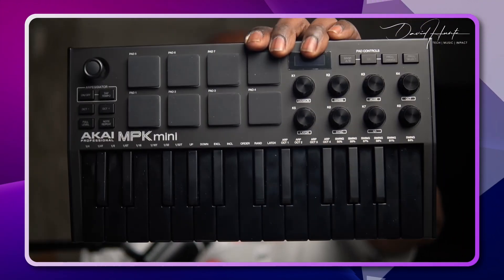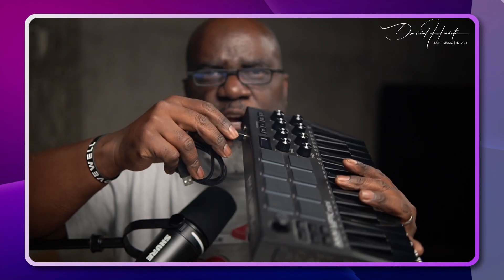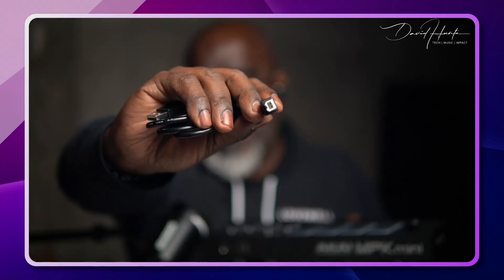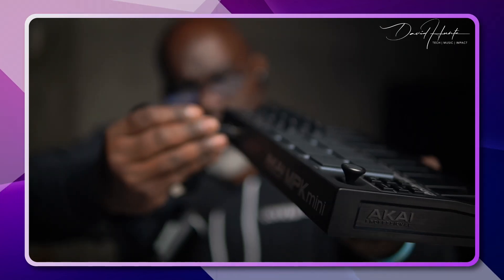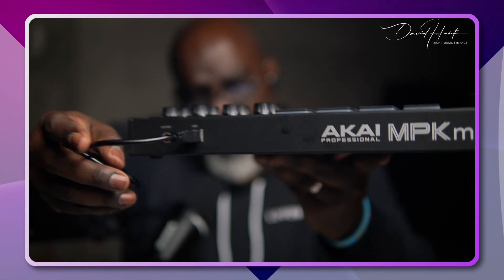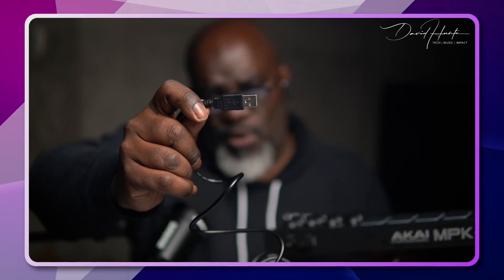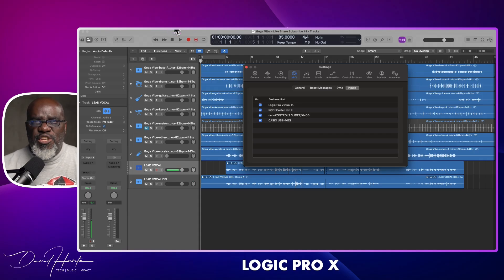Connect Your MIDI Keyboard to a Mac: Easy Step-by-Step Guide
Ready to take your music production to the next level? In this video, I walk you through the straightforward steps to connect your MIDI keyboard to a Mac. Whether you're setting up for the first time or just need a quick refresher, this guide has got you covered.

What You'll Learn:

    Essential Gear: Discover what you need to get started, including cables and adapters.
    Step-by-Step Connection: Follow along as I demonstrate how to hook up your MIDI keyboard to your Mac effortlessly.
    Audio MIDI Setup Tips: Learn how to verify your connection using Mac’s built-in Audio MIDI Setup utility.
    DAW Configuration: Get tips on configuring your Digital Audio Workstation (DAW) to recognize and work with your MIDI keyboard.
    Troubleshooting Common Issues: Quick solutions for any hiccups you might encounter during setup.

By the end of this tutorial, you'll have your MIDI keyboard fully integrated with your Mac, ready for creating, recording, and producing your next masterpiece.